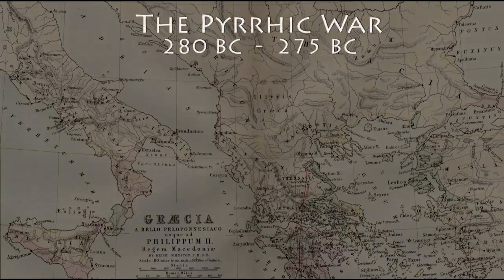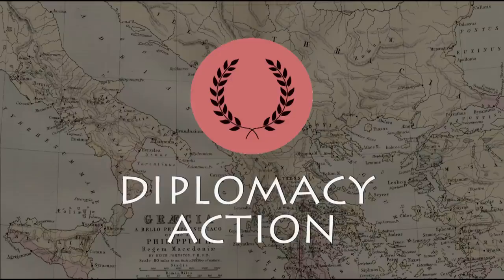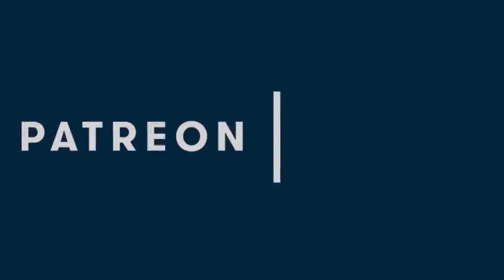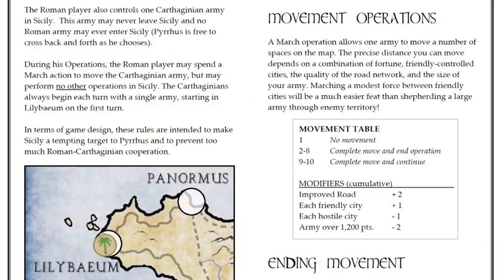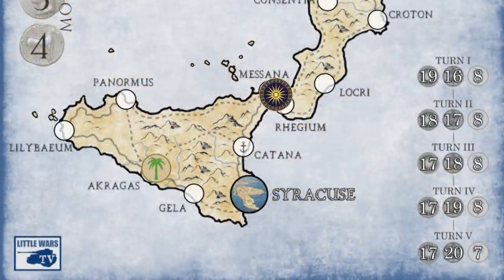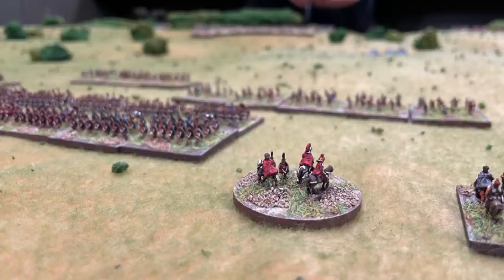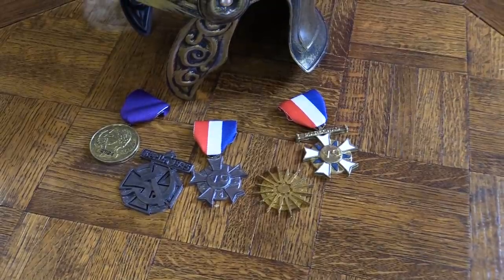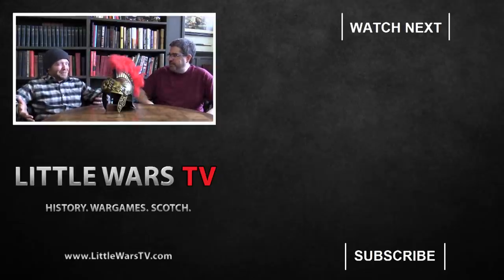Pyrrhic War Campaign Rules Preview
Starting in February, the guys at Little Wars TV will be kicking off a months-long campaign to refight the entire Pyrrhic War from 280 to 275 BC. In this video we preview some key concepts from the rules, which are based on the same campaign engine in the Age of Hannibal supplement "Over the Alps."

Patrons of our channel will receive a complete copy of the Pyrrhic War rules in early February to help them prepare for the game. But even if you're not a patron, all of the campaign videos--as well as the new Return to Magna Graecia supplement--will be available later in 2021 when the game is complete. We can't wait to get started with this epic event and see if our Pyrrhus (a club member we have yet to reveal...) can rewrite history and stop the expansion of the Roman Republic into the Greek city states of southern Italy.

If you want to follow the campaign in real time as its played and have a role as a member of the Roman Senate, just visit us to learn more!